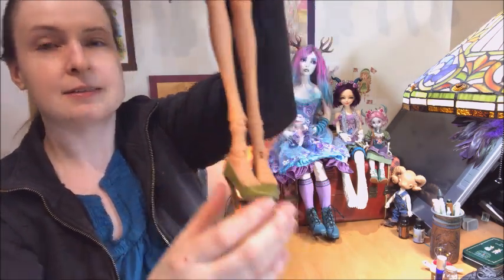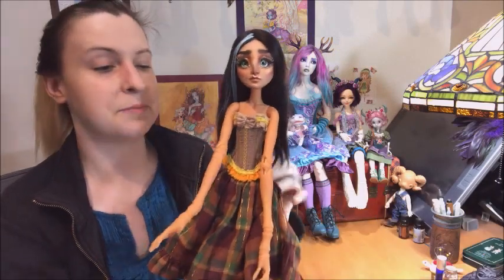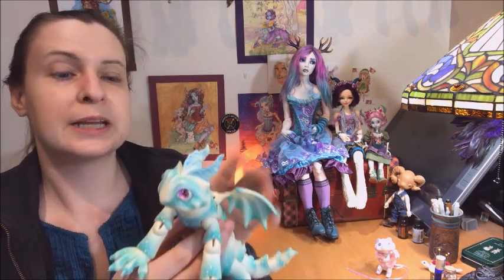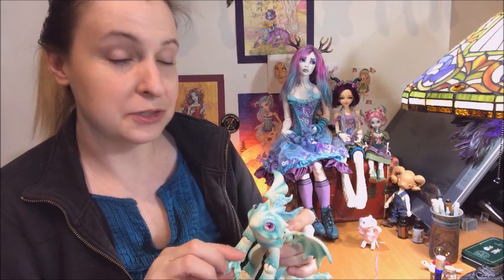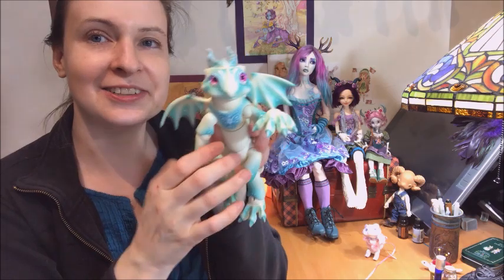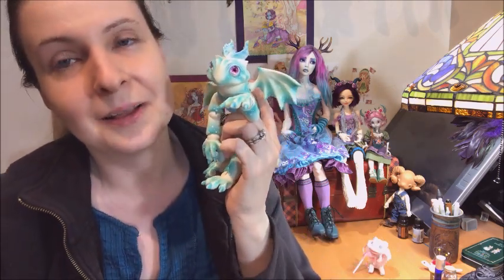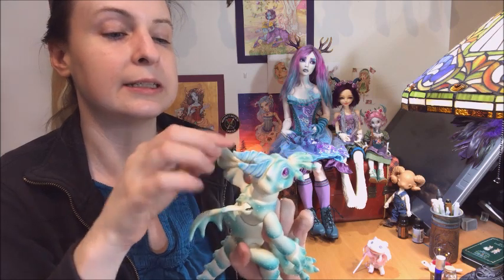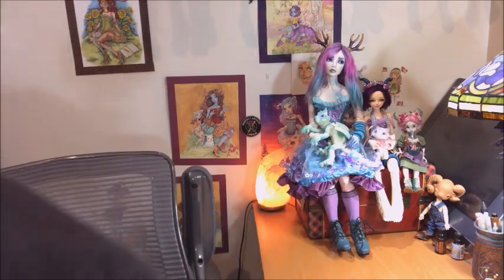The First BJD of 2018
The First BJD of 2018, Clover Dolls Dragon
Seed Dolls Wol dressed up and some more discussion.
And contemplating offering more BJD corsets for sale if there is an interest.  Price information at the end.